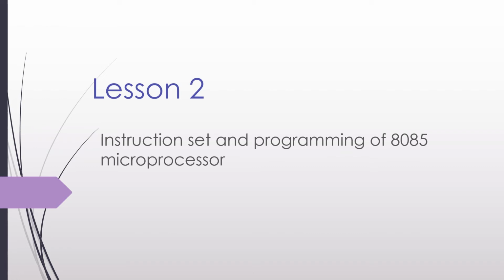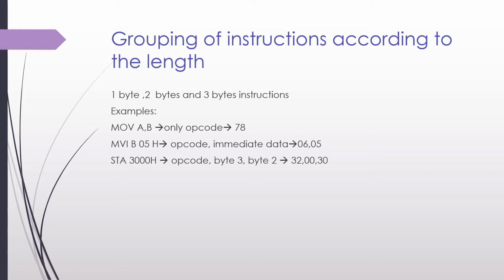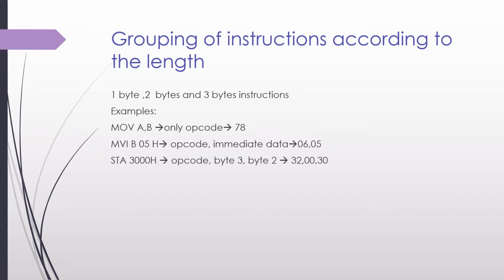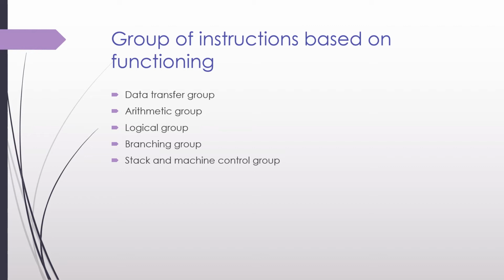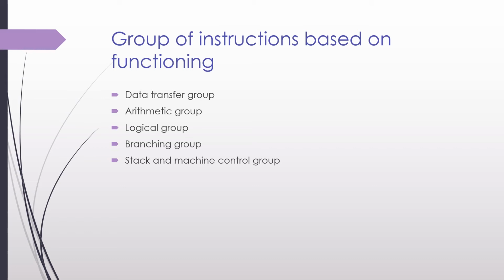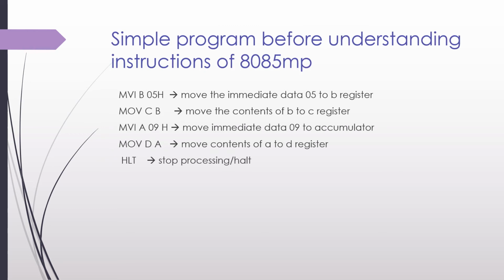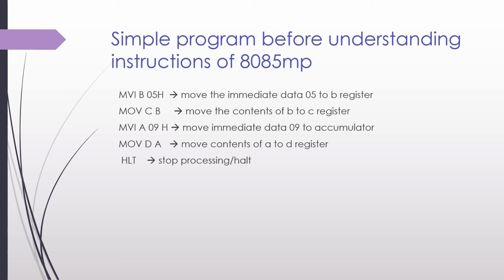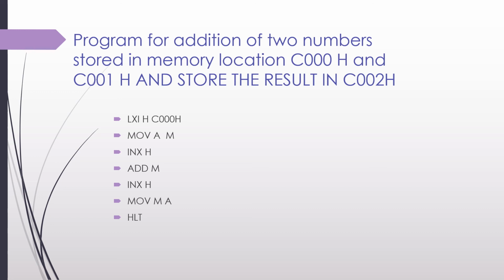instructionset 1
CS2 - Introduction to Instruction set of 8085 microprocessor